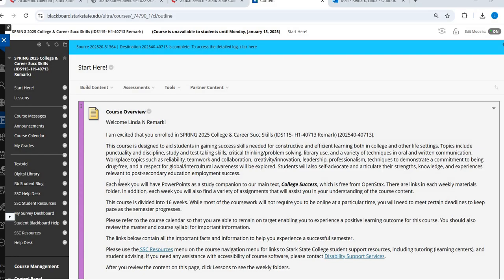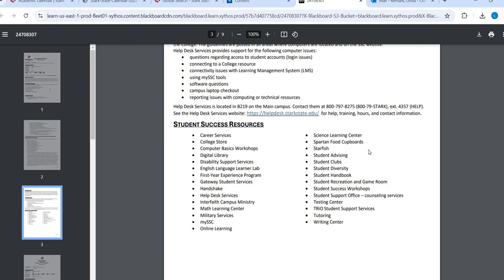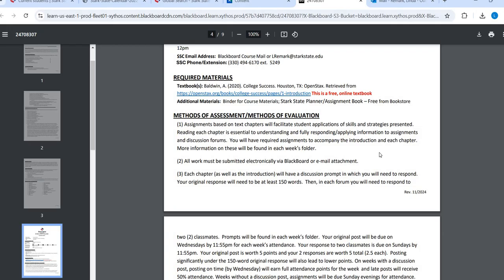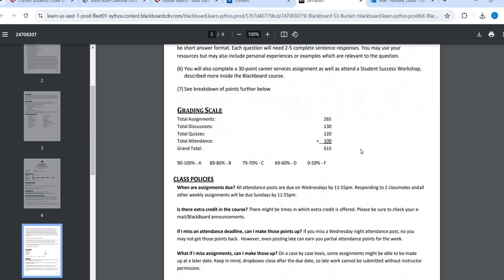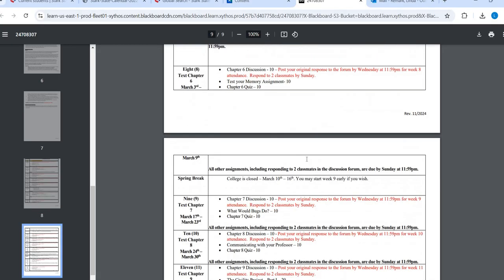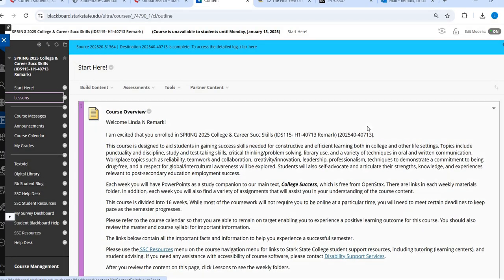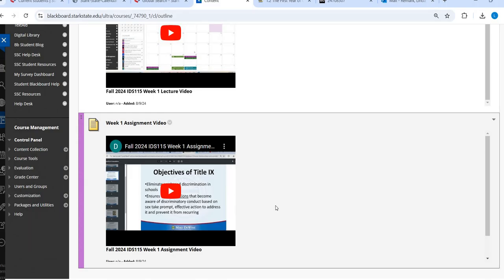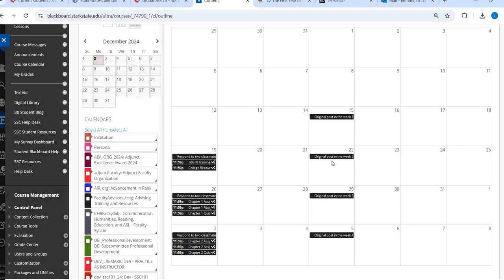Spring 2025 IDS115 Web 3 Welcome Video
Spring 2025 Welcome IDS115